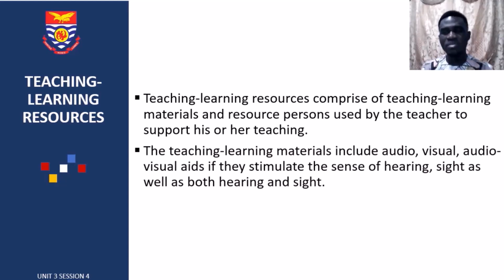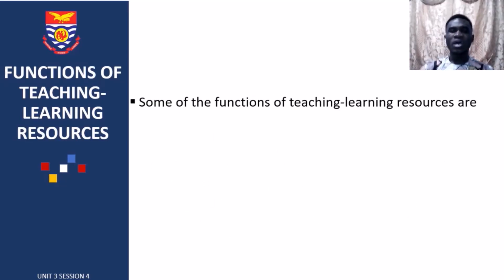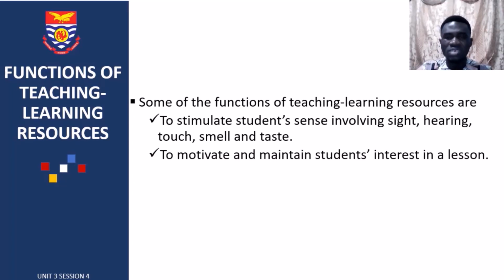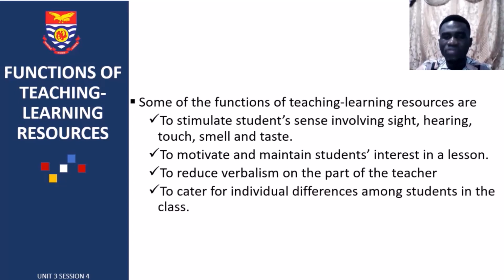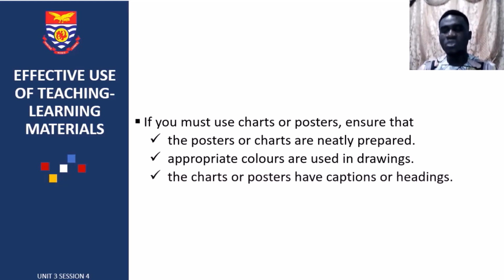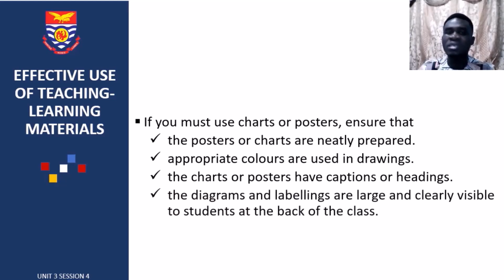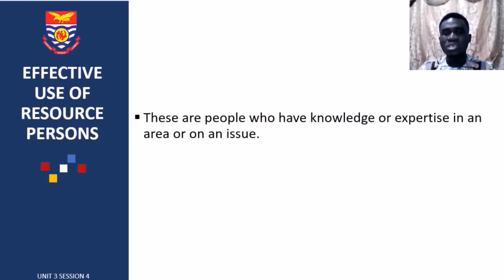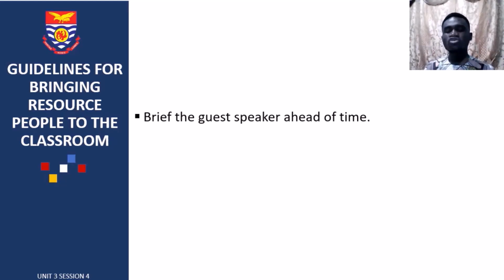Principles and Methods of Teaching SHS Physics Unit 3 Session 4